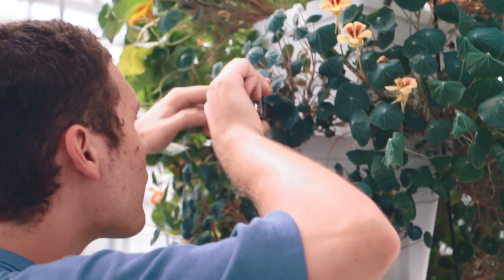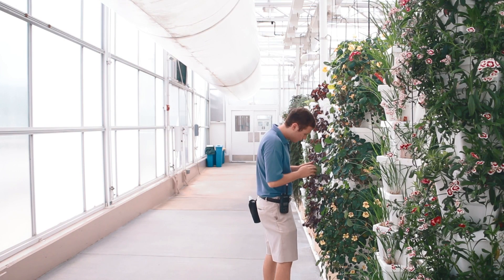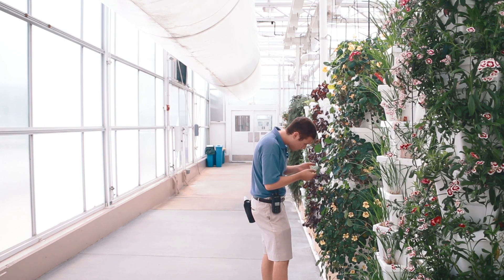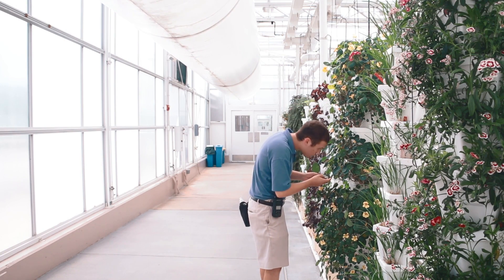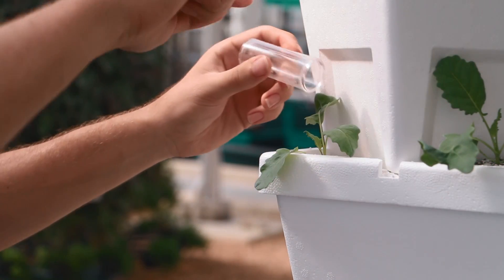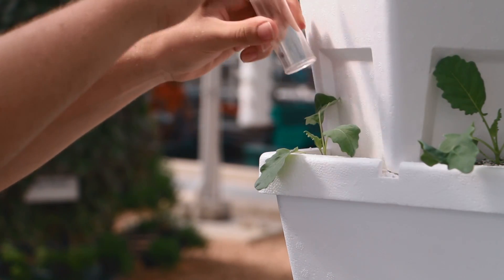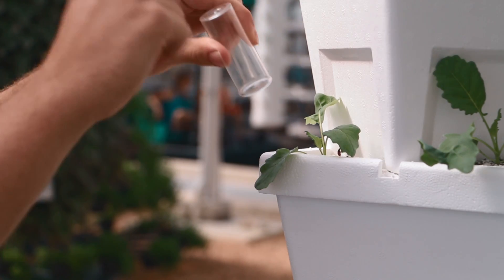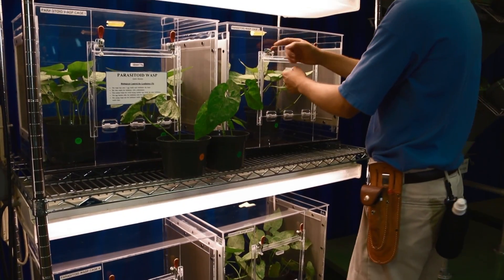Epcot Providing Real-World Experience for UF Students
University of Florida students are getting an opportunity to gain real-world experience at Walt Disney World's Epcot greenhouses. Students interested in plant science, entomology, biotechnology, and aquaculture can all take advantage of the hands-on training. Students can apply at disneyinterns.com.